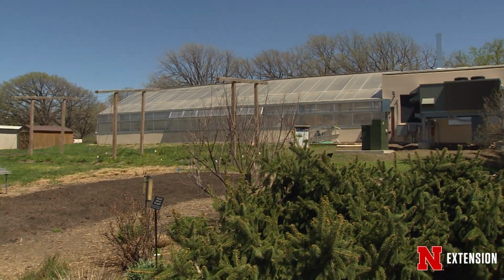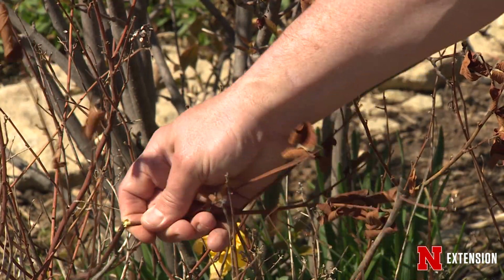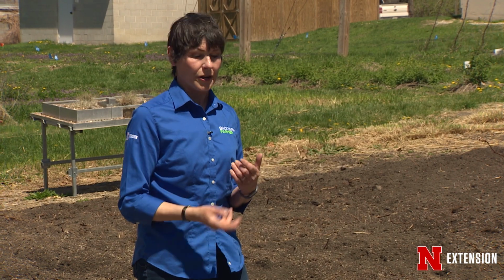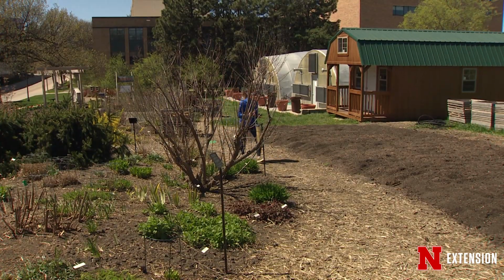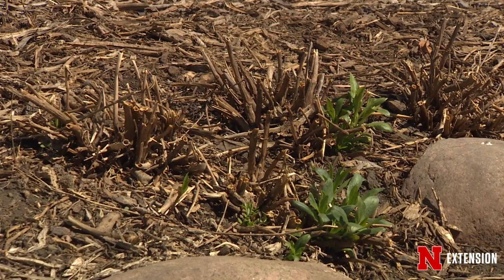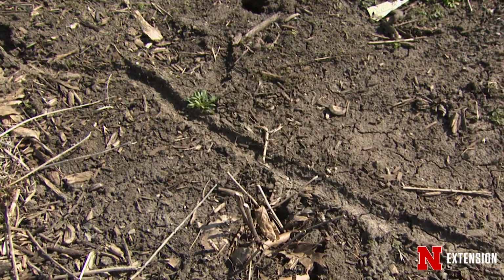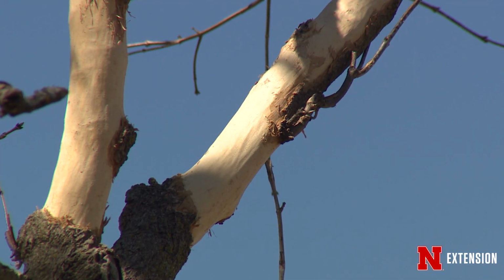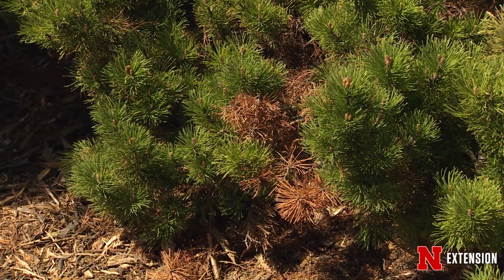Winter Damage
Nebraska Extension Landscape Horticulture Specialist Kim Todd shows what winters and critters in Nebraska can do to plant material.